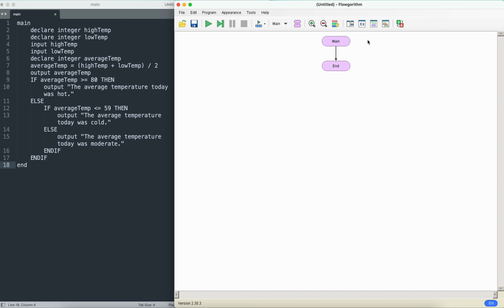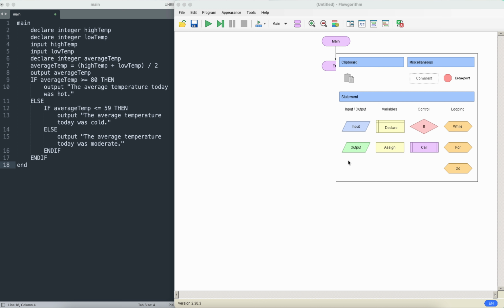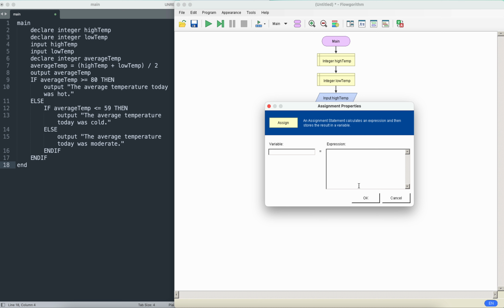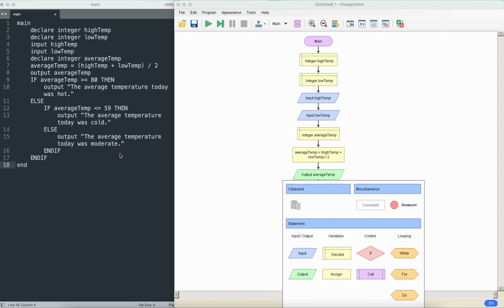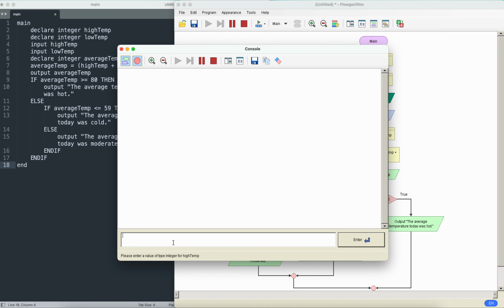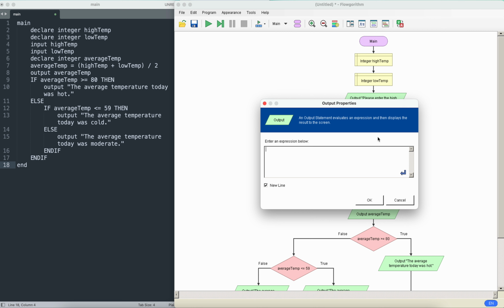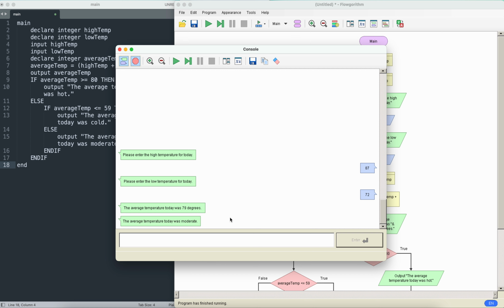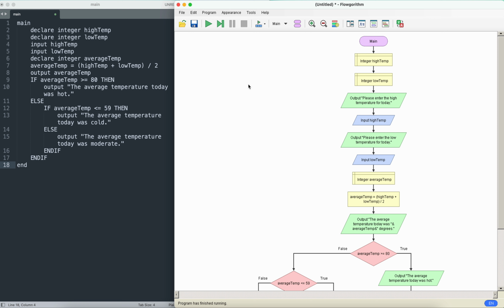Program Design Part 5: Creating a Flowchart